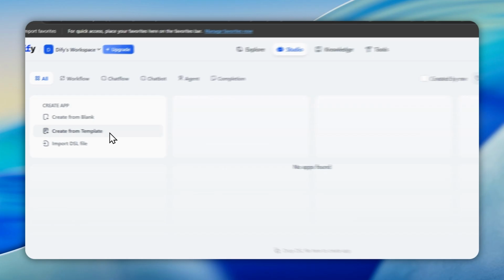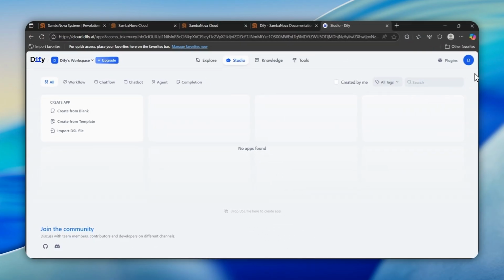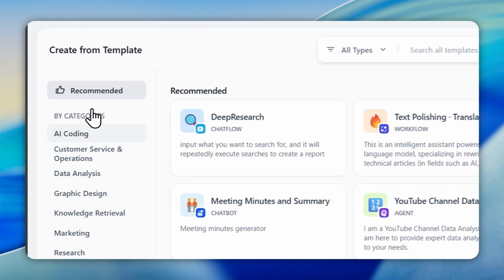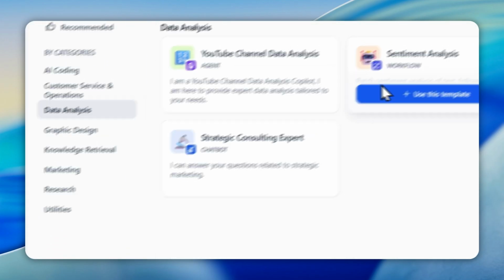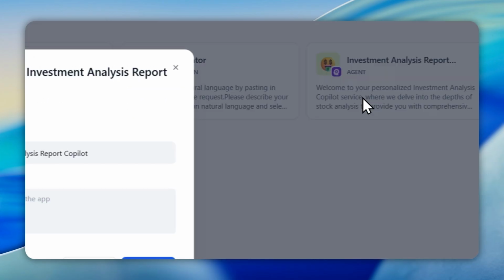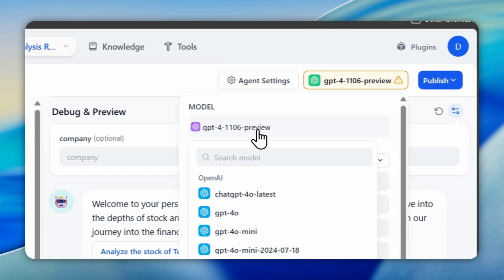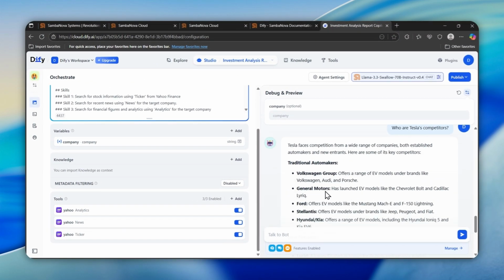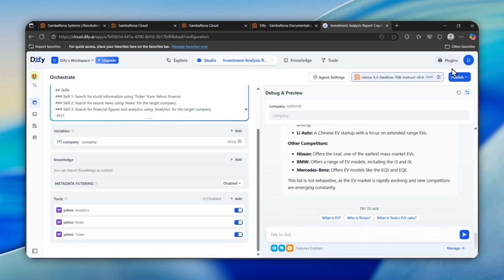How to Make Your Own Investment Analysis Agent with Dify & SambaNova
Just launched a step-by-step tutorial on how anyone can build their own Investment Analysis Agent—no coding required!

You don’t have to be an AI expert or have a computer science degree to get started. Using Dify (a low-code platform) and SambaNova’s powerful AI, you can automate investment analysis with real stock data from Yahoo Finance in minutes.

I’ll show you how to:
✅ Create your free Dify account
✅ Use prebuilt templates like “Investment Analysis Report”
✅ Integrate your SambaNova API key
✅ Deploy your own AI-powered financial agent—no coding needed!

Find many more no-code AI automations and tutorials on my YouTube channel:
This is for everyone, from CFOs and managers to marketing professionals and beyond.